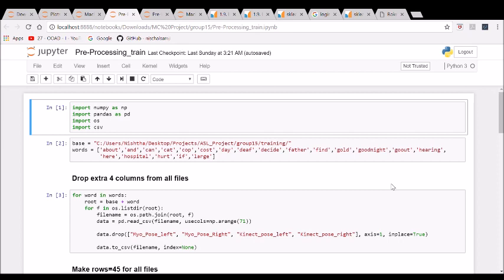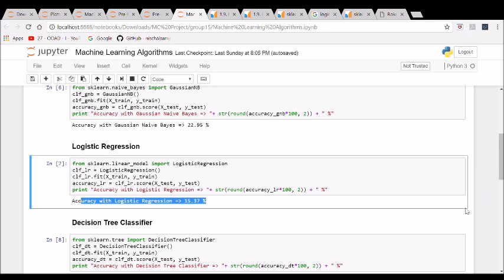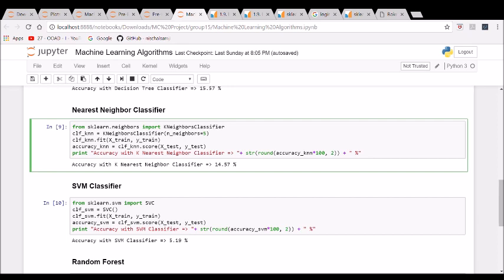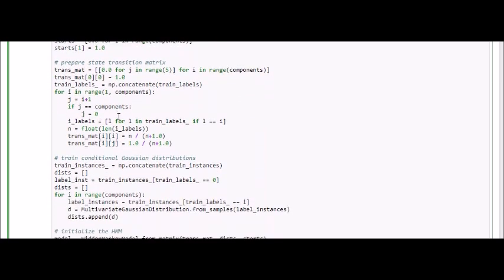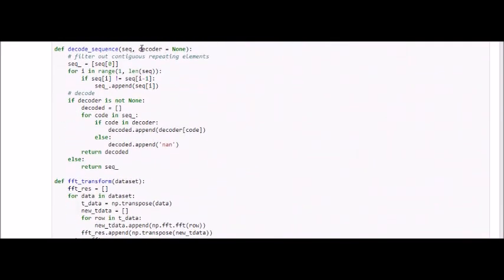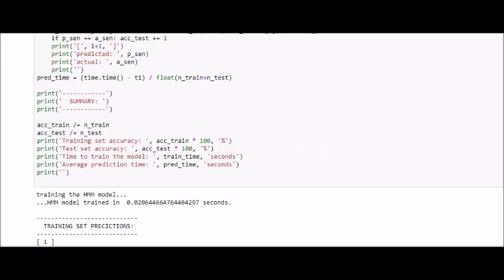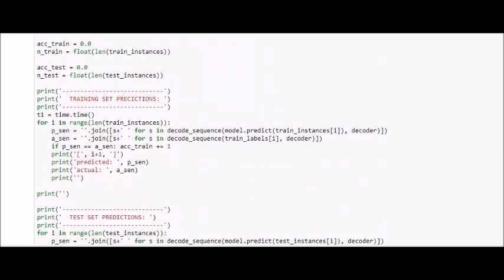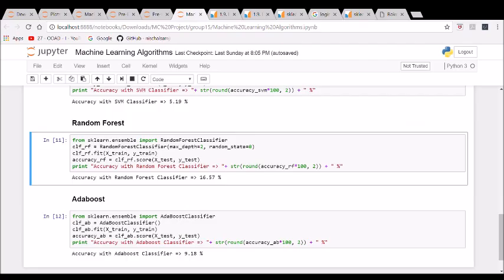PROJECT- Continuous ASL Recognition